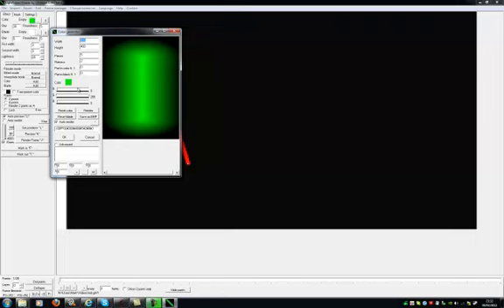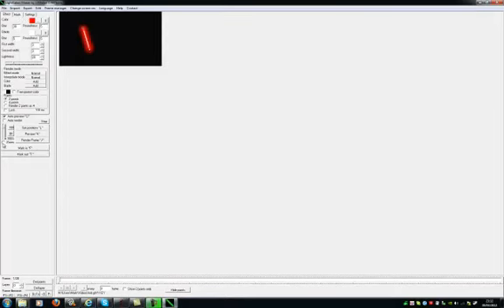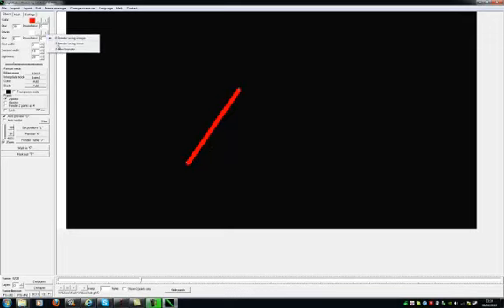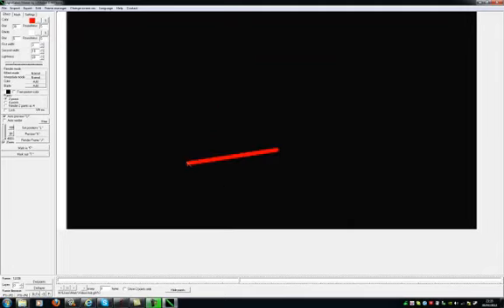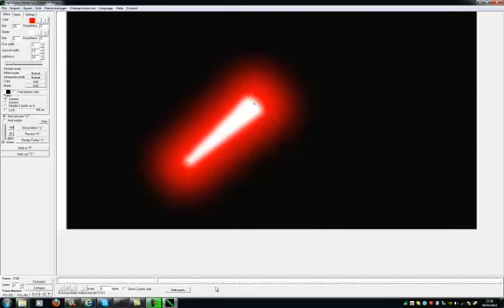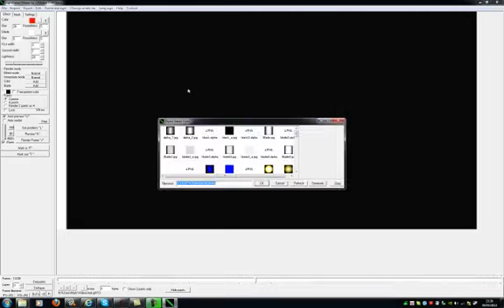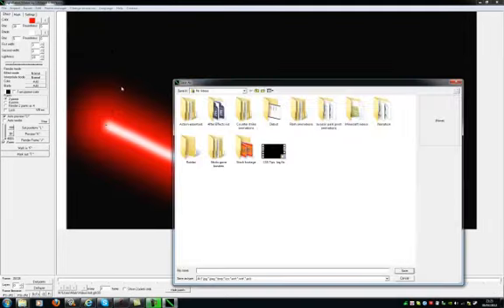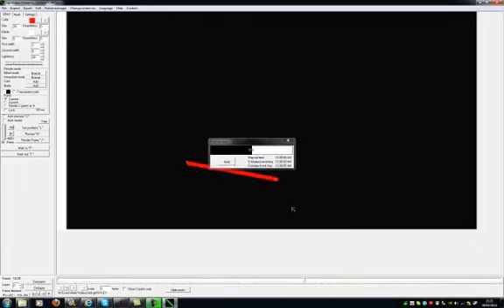LSmaker tutorial ( Lightaber effects programs ) part 1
Hi guys i have dicided to make a little 3 part video tutorials of making a cool lokoking lightsaber and the best programs. Today we look at LSMaker or Lightsaber Maker and il teach you the complete basics of the program.